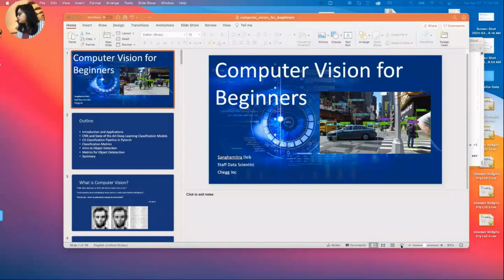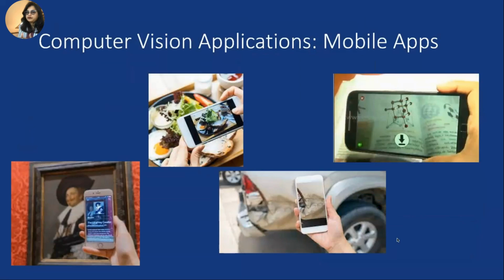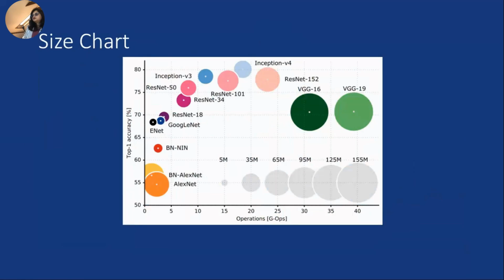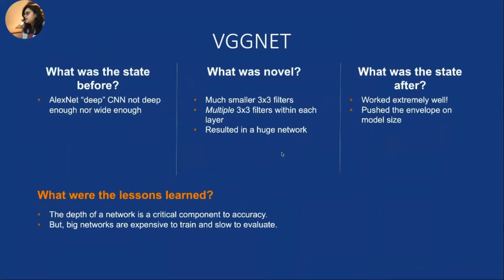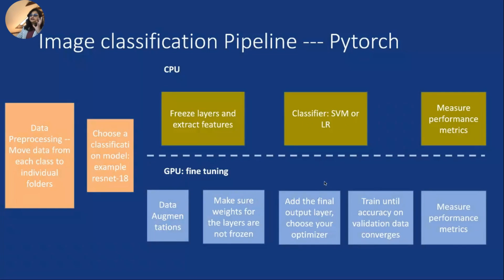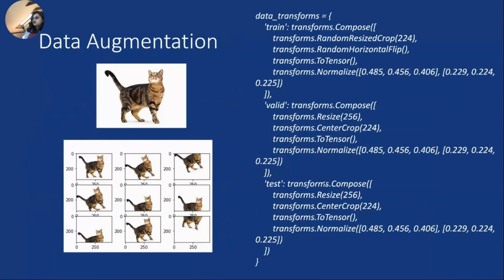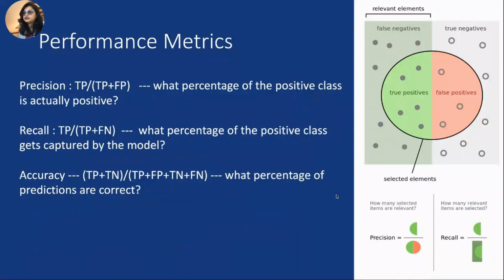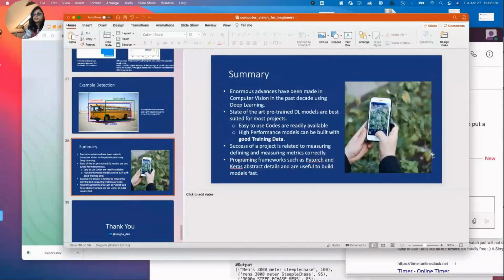Sanghamitra Deb - Computer Vision for Beginners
This is Sanghamitra Deb's presentation from the WiDS Puget Sound Conference 2021. Enjoy!

ABSTRACT:
Use pre-trained models and do feature extraction, finetuning : apply them to classification and ranking problems. Build an object detection model with low latency, high accuracy and small training dataset. Learn which metrics are important to measure the performance of your computer vision model.

BIO:
Sanghamitra Deb is a Staff Data Scientist at Chegg, she works on problems related school and college education to sustain and improve the learning process. Her work involves recommendation systems, computer vision, graph modeling, deep NLP analysis , data pipelines and machine learning. Previously, Sanghamitra was a data scientist at a Accenture where she worked on a wide variety of problems related data modeling, architecture and visual story telling. She is an avid fan of python and has been programming for more than a decade. Trained as an astrophysicist (she holds a PhD in physics) she uses her analytical mind to not only work in a range of domains such as: education, healthcare and recruitment but also in her leadership style. She mentors junior data scientists at her current organization and coaches students from various field to transition into Data Science. Sanghamitra enjoys addressing technical and non-technical audiences at conferences and encourages women into joining tech careers. She is passionate about diversity and has organized Women In Data Science meetups.